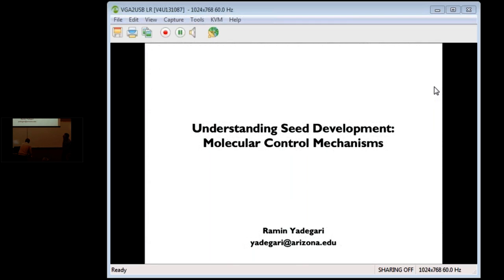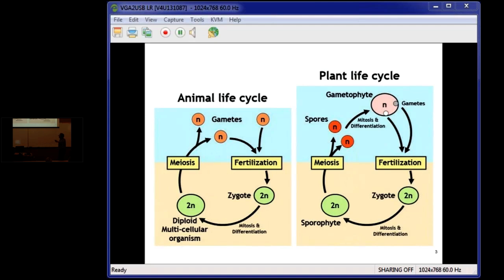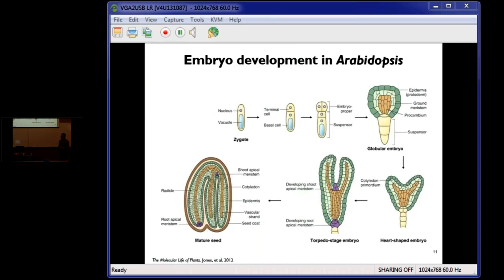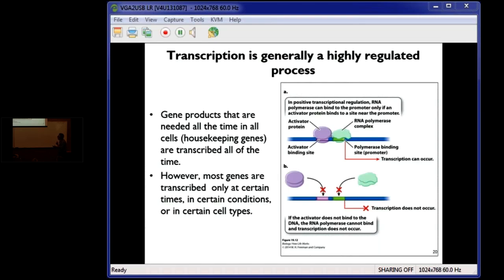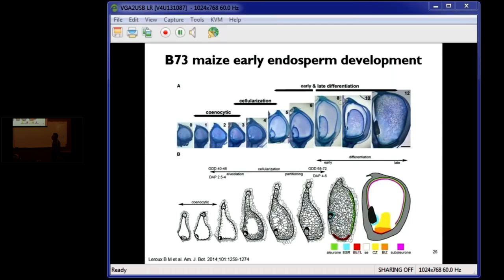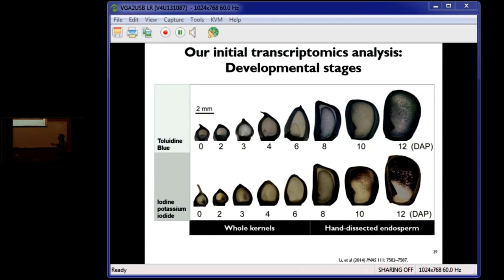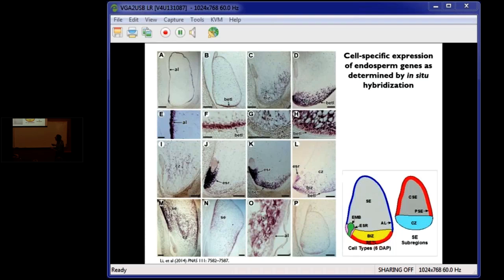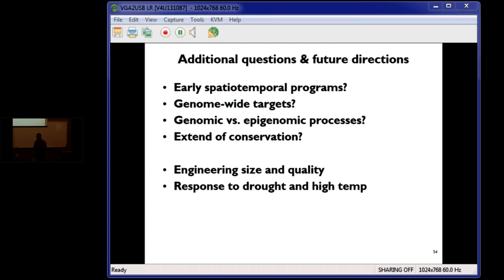Ramin Yadegari, PhD - Understanding Seed Development: Biochemical & Molecular Control Mechanisms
December 2016

Dr. Ramin Yadegari - Professor, School of Plant Sciences Genetics Graduate Interdisciplinary Program, Bio 5 Faculty College of Agriculture & Life Sciences The University of Arizona

Understanding Seed Development: Biochemical & Molecular Control Mechanisms